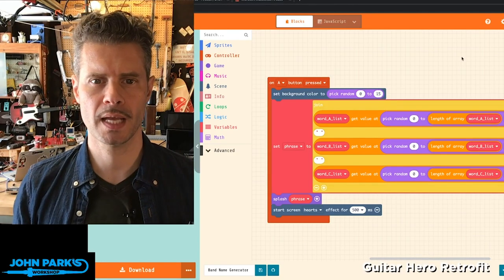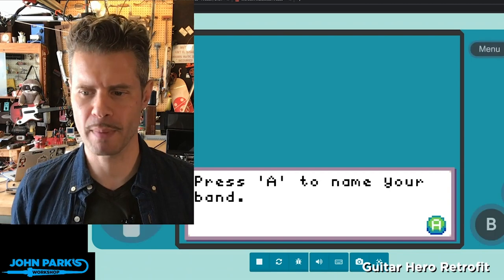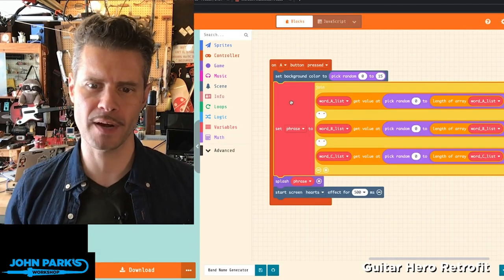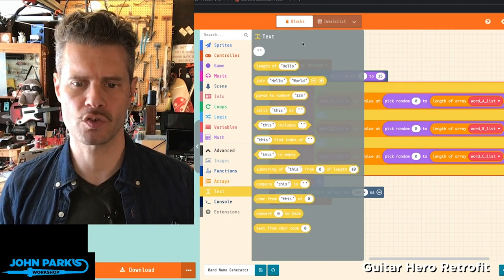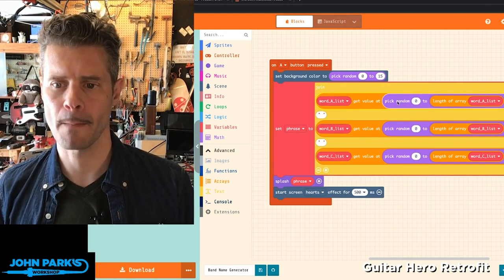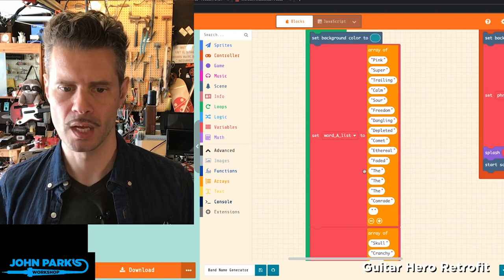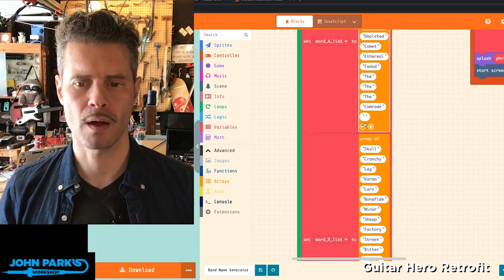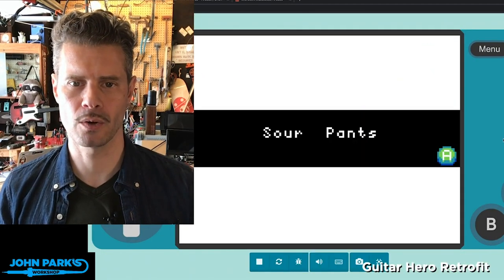MakeCode Minute: Band Name Generator @adafruit @johnedgarpark adafruit @MSMakeCode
In this week's MakeCode Minute: Band Name Generator

Build a band name generator in MakeCode Arcade!

MakeCode @adafruit @johnedgarpark adafruit @MSMakeCode